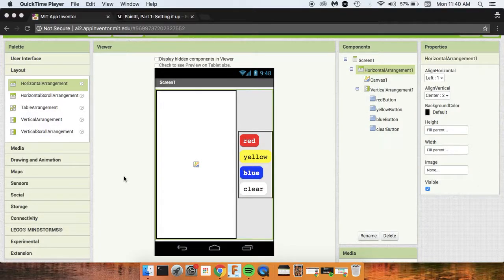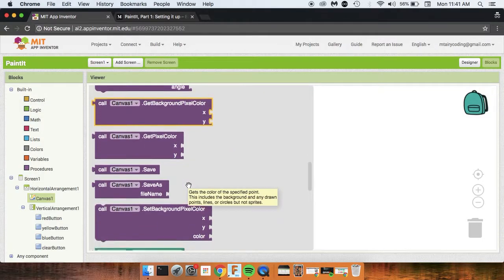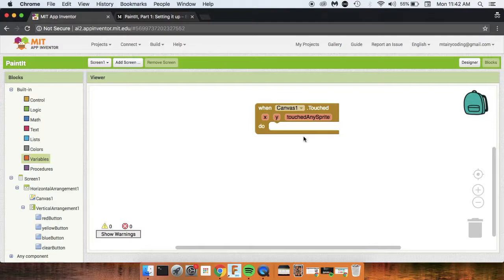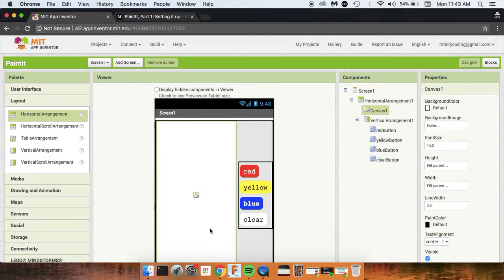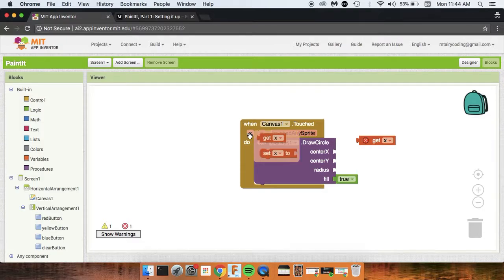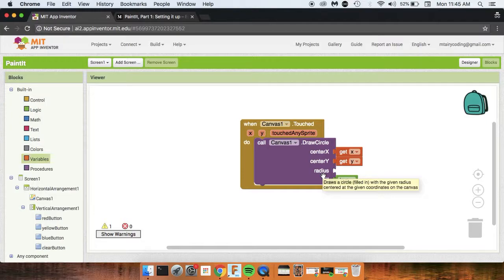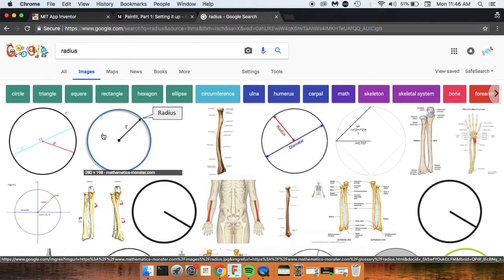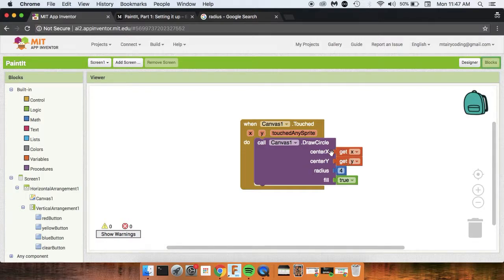PaintIt, Part 2